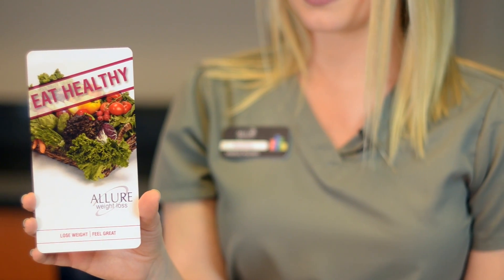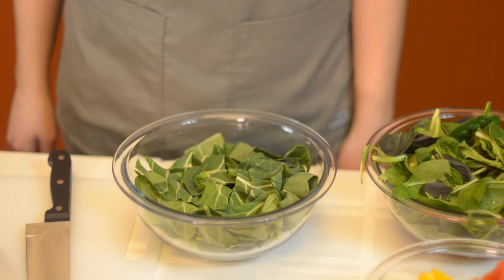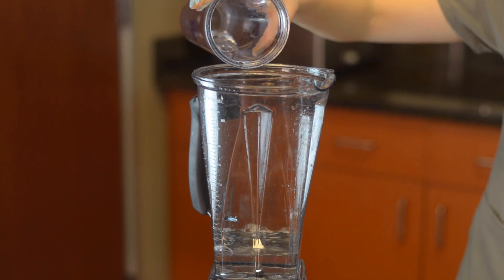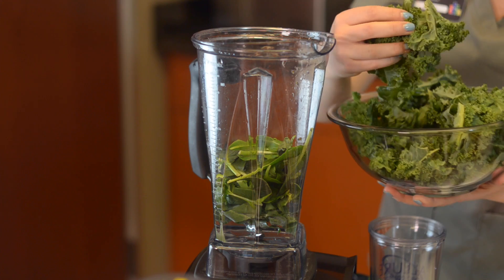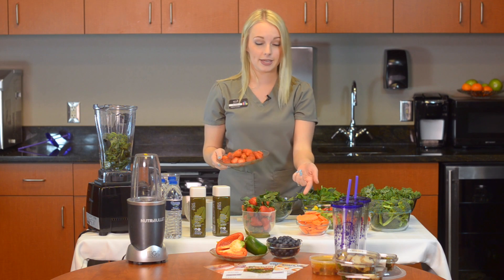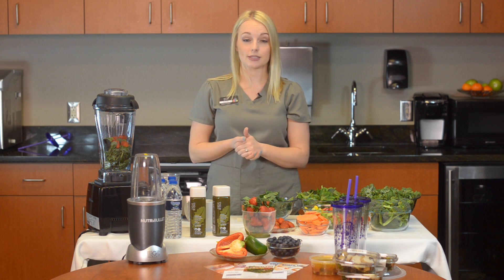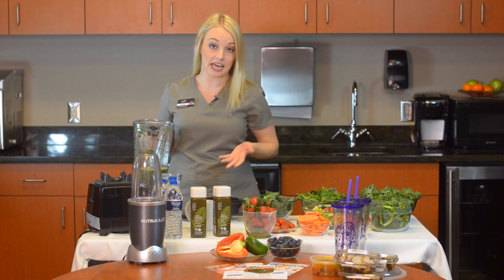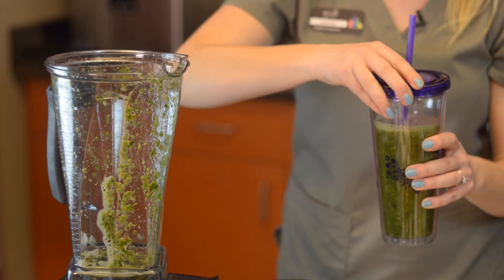Allure Weight Loss: "How To Make A Smoothie"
Jessamy details the best foods and procedure for making a healthy, delicious smoothie to help with your nutrition and weight loss goals.